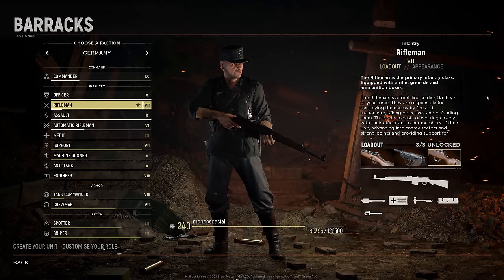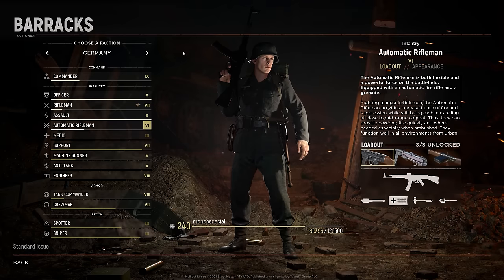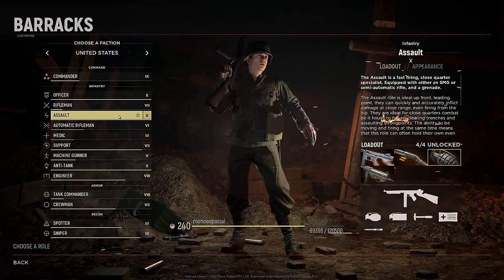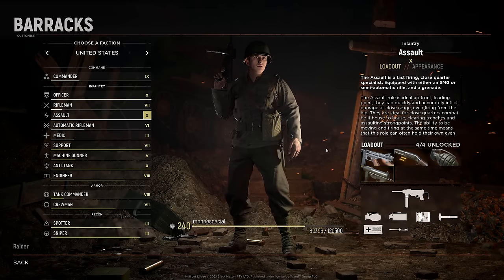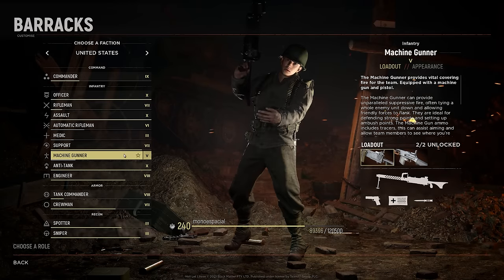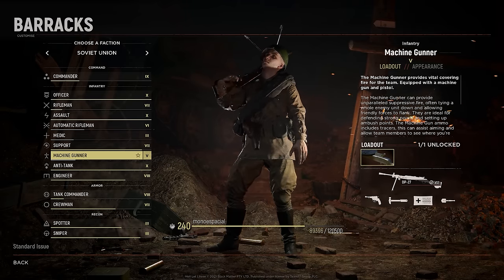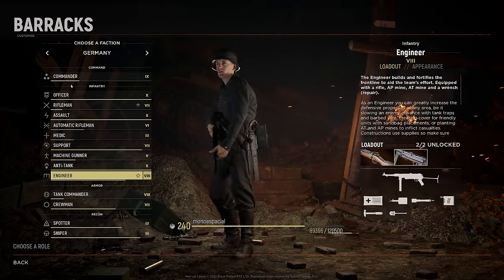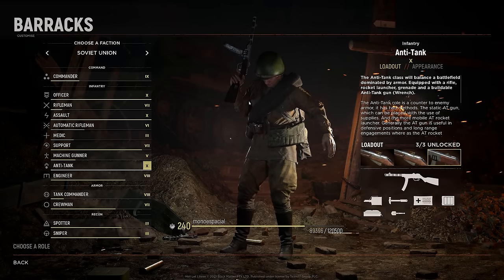Hell Let Loose - Best Classes and Loadouts?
Is Assault Rifleman just a better Rifleman?

0:00 - 1:39 - General Overview
1:40 - 3:31 - Automatic Rifleman
3:32 - 4:43 - Rifleman
4:44 - 6:48 - Assault
6:49 - 7:56 - Medic
7:57 - 9:03 - Support
9:04 - 9:40 - Machine Gunner
9:41 - 11:47 - Anti-Tank
11:48 - 13:05 - Engineer
11:48 - 14:37 - Officer
14:38 - 15:41 - Ending comments